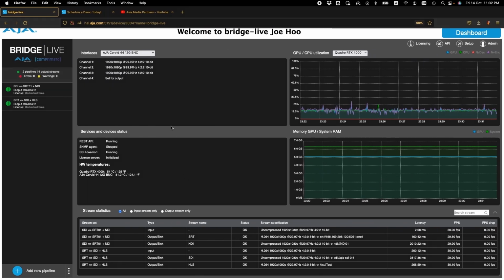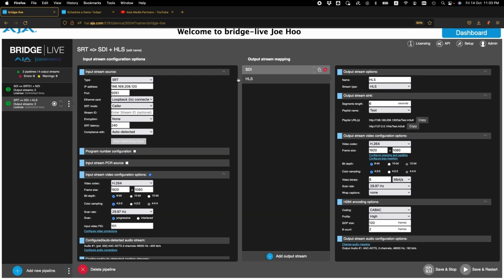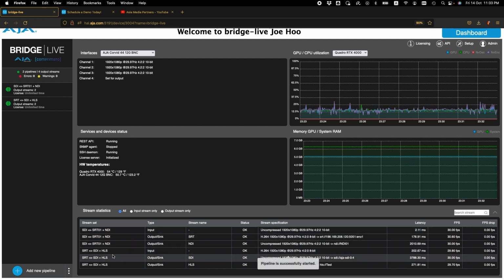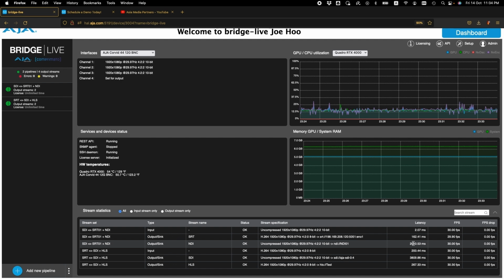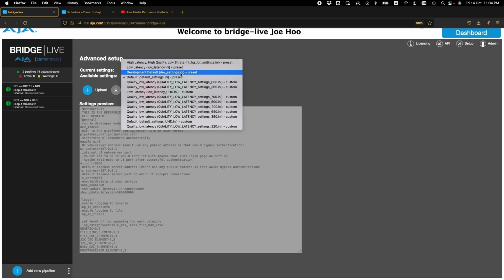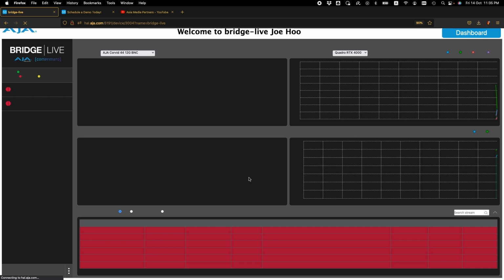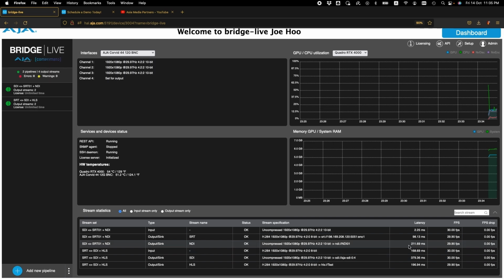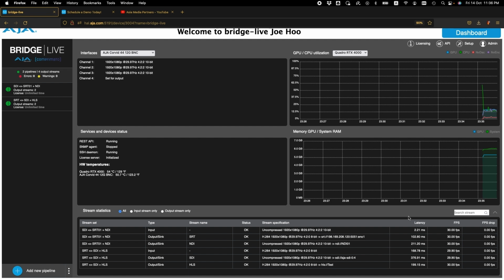BRIDGE LIVE | Using the Low Latency Preset to Achieve The Fastest Processing Latency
The best practice to achieve the lowest BRIDGE LIVE processing latency is to use the built-in low latency preset after all the BRIDGE LIVE pipelines have been set up. Watch this video to learn how to set it up.

We have also placed a document on AJA's website support page for BRIDGE LIVE with advice and steps to utilize low latency options and achieve them with appropriate system configurations and pipeline setups. By choosing the low latency preset, you can quickly configure the setup to ensure better performance under tricky low bandwidth conditions. You will find the document in this ink.

* TIPS: You can playback Youtube clips at 1.25 or 1.5 speed to save time *

Note: Our old YouTube channel is no longer available, but we're back with this brand-new channel! 🔔

Also, follow us in our other social media pages.

We appreciate your continued support and are excited to share new videos with you here.